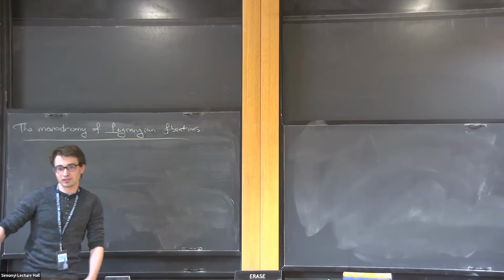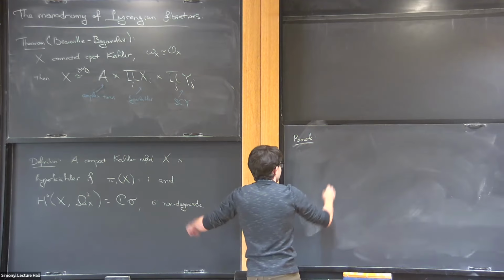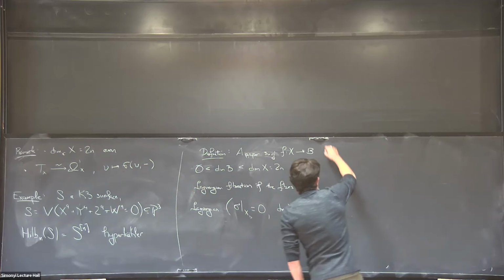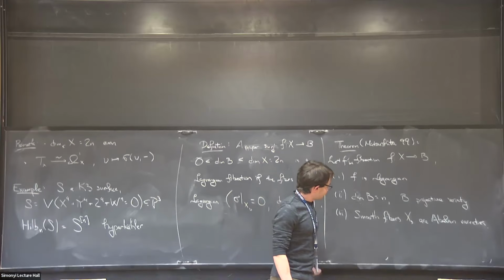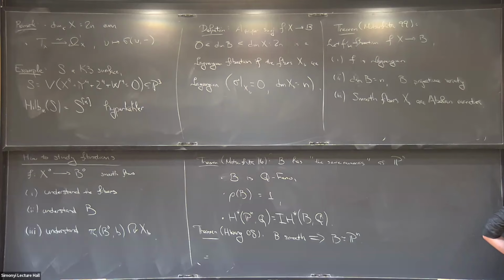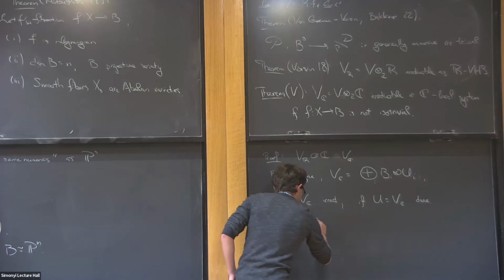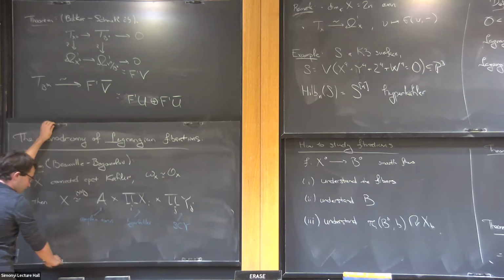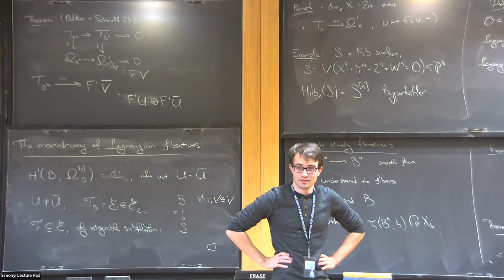Monodromy of Lagrangian Fibrations - Anh Tran - Edward Varvak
1:30pm|Simonyi 101
Topic: Monodromy of Lagrangian Fibrations - Anh Tran
Speaker: Edward Varvak
Date: November 14, 2025

A compact hyperkahler manifold is a higher-dimensional analog of a K3 surface; Lagrangian fibrations of hyperkahler manifolds are higher-dimensional versions of elliptic fibrations of K3 surfaces. A result of Voisin shows that these fibrations yield irreducible real variations of weight one Hodge structures. We show that when the variation is not isotrivial, its underlying local system is irreducible over the complex numbers.